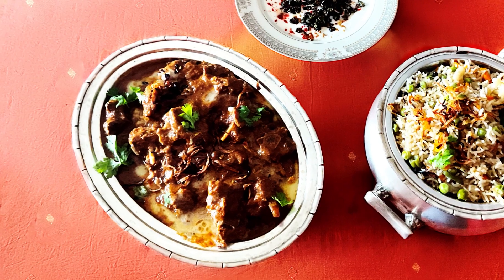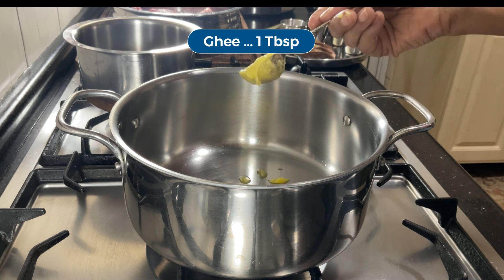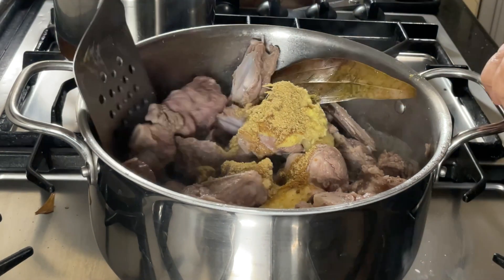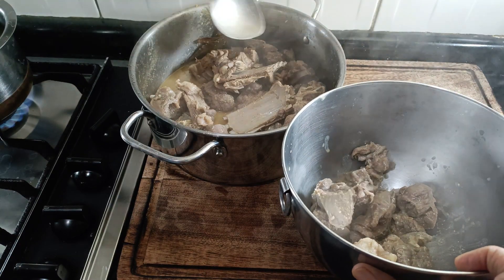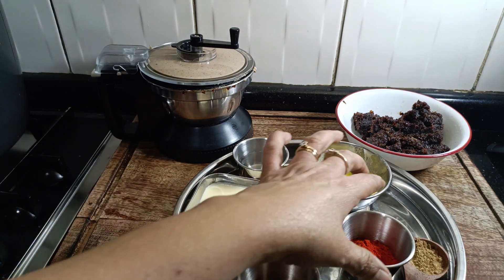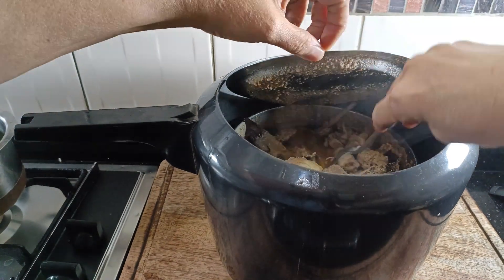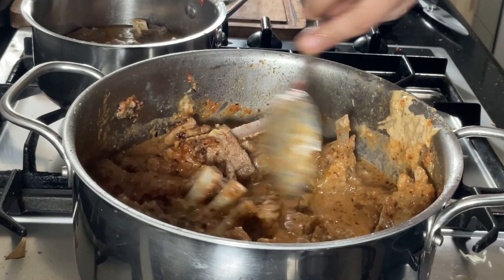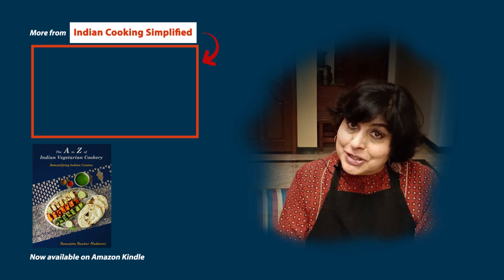Shahi Mutton Korma - or Shahi Chicken Korma, use the same video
Shahi Mutton Korma is another traditional Mughlai Gravy that has characteristic flavor of nutmeg, mace, and Kewda water, and the richness of the Birista (crispy fried onions). The procedure itself is quite simple but may seem a bit daunting because of the long list of ingredients.

Most of the Mughlai gravies, be in Shahi Korma, or Rogan Josh, have the same general method of preparation and many common ingredients.
  . Use of birista as a gravy base
  . Use of yogurt in the gravy
  . Use of whole spices (although those differ according to region)
The process steps are the same
   . Brown the meat with the seasonings
   . Slow-cook ( or pressure cook)
   . slow-cook to finish
The  points of differentiation
    . the type of fat use - ghee, or mustard oil
    . the specific seasonings and spices

Following my general policy, I have kept the quantity of ghee to a minimal level. You can also use oil if you like. Shahi Korma is a rich gravy for an everyday meal, but perfectly fine for a weekend meal at home.
Serve with a simple pulao, or a roti like paratha, Naan, or Tandoori roti.

Related links
Bhindi Raita
I do not have a video for this yet, but the recipe can be found in my book.

Follow me and DM me requests & queries on Instagram @theatozcook, AtoZ Indian Cooking Simplified. I post recipes for the simpler dishes over there.

Links to my book
 The A to Z of Indian Vegetarian Cookery, Demystifying Indian Cuisine

Ingredients:  Makes 6 (1kg mutton) or 9 (1½ kg mutton) servings
Note: Quantities for 1½ kg mutton in parentheses.
1. Tender mutton pieces        1  (1½ ) kg or 2.2 lbs (3.3 lbs)
Whole Spices- Set 1
2. Cinnamon stick – 2”         1 (1 ½)
3. Cloves                     6 – 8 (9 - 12)
4. Black pepper corns            ½  ( ¾ )tsp
5. Green cardamom                          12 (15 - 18)
6. Black cardamom                   2 (3)
7. Bay leaves                    2 (3)3
Seasonings
8. Ginger – finely grated or paste  1 ( 1½ )tsp
9. Garlic – paste or crushed          1 ( 1½ )tsp
Dry Spice Powders
11. Coriander powder           1 ( 1½ )tsp
12. Cumin (jeera) powder           1 ( 1½ )tsp
13. Salt                             1½ ( 2 )tsp or to taste
14. Chili powder (hot)                1 ( 1½ )tsp
15. Kashmiri/ Badgi chili powder*  3  (4½ ) tsp
16. Garam Masala             ½  ( ¾ )tsp

Other ingredients
17. Birista                                                              1 (1 ½ ) cups
Ghee (for birista), depends on pan size         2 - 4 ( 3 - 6) Tbsp
Onions                                                                   4 (6) cups, about 4 (6) large
18. Ghee (for gravy)                          2 (3) Tbsp or
19. Thick Dahi (yoghurt), fresh not sour       ¾  (1 cup + 2 Tbsp ) cups
20. Kewda Water (pandanus extract)       1½ (2¼ ) Tbsp, available online
21. Hot Water – as needed             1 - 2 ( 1½ - 3)cups
22. Nutmeg - broken                           ½  ( ¾ ) small
23. Mace                          1 ( 1½ ) flower or sliver 1 ( 1½ ) Tbsp
24. Cashews or (Almonds (blanched)       3 (4) Tbsp
25. Saffron  (optional)                   2 pinches
26. Fresh coriander - finely chopped        1 ( 1½ ) Tbsp
27. Fresh Cream                             2 – 4 (3 - 6) Tbsp

Process Time line
Brown the meat with seasonings … 15  minutes
Cook the mutton                              … 10 + 20 + 15 = 45 mins (pressure cooking)
                                                                 Build pressure + cook+ release pressure
                 Chicken                             … 20 - 25
Final slow-cooking                           … 15 minutes
Make the Birista                               … 20 minutes

Chapters
Click on the appropriate timestamp to access the corresponding portion of the video
00:00   Intro
00:37 Ingredients
1:46   Braise the meat
6: 20 Miscellaneous tasks- (Birista)
08:43  Finishing phase
12:00 Serve